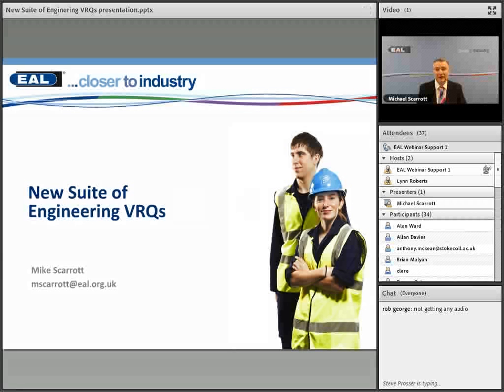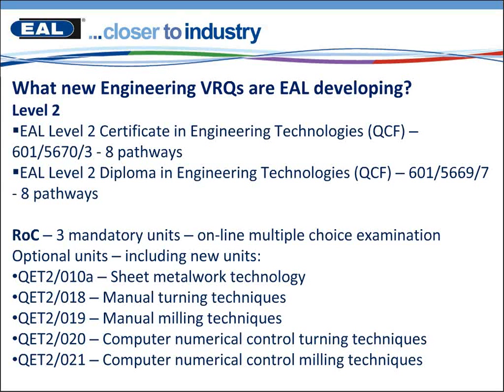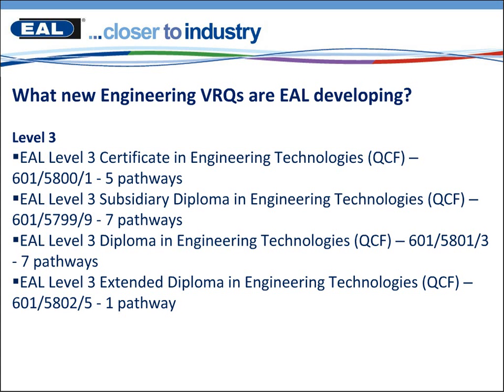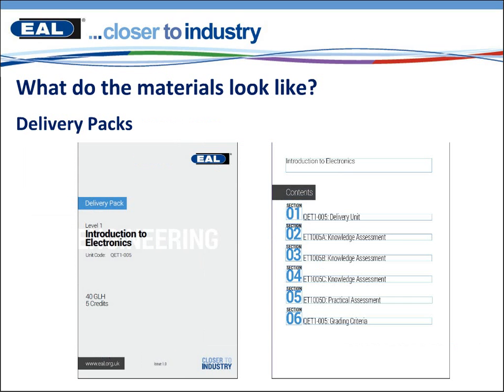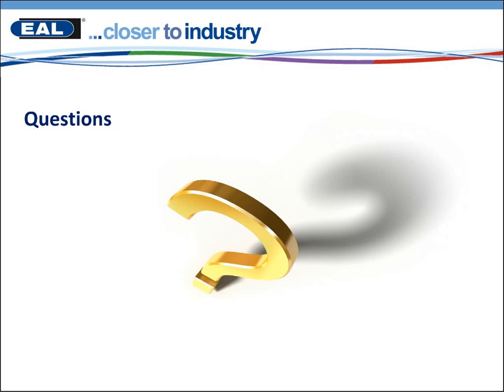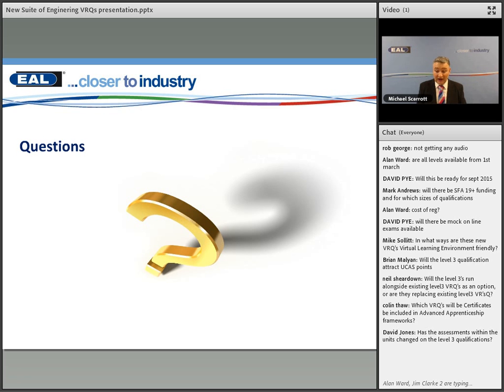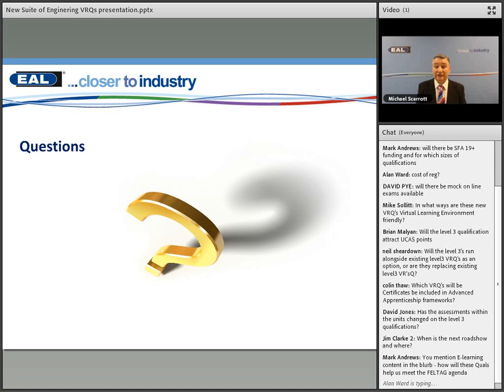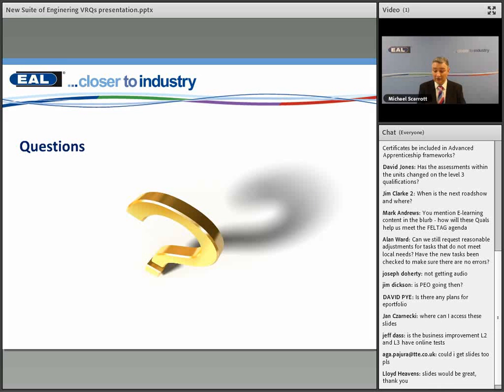New Engineering VRQs from EAL